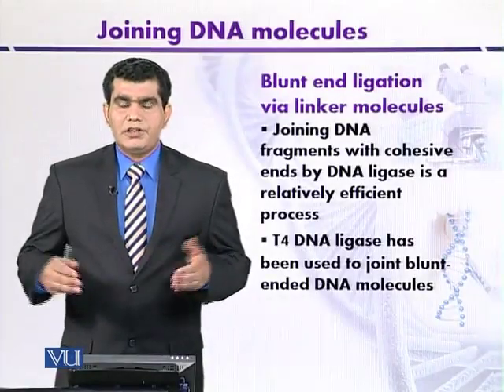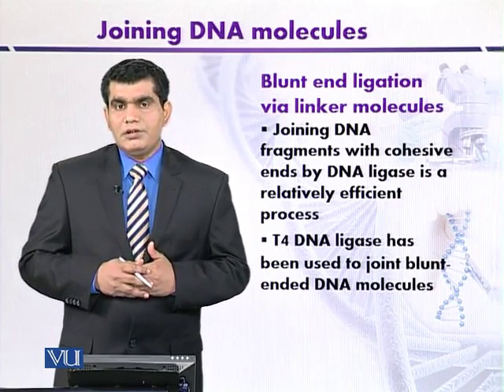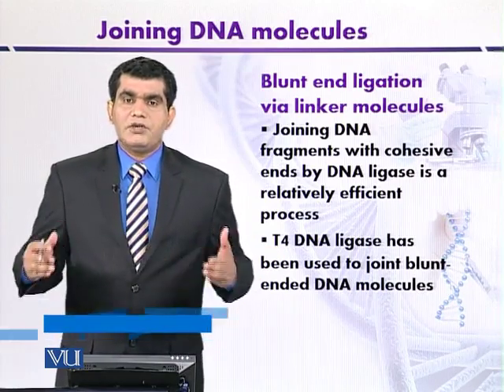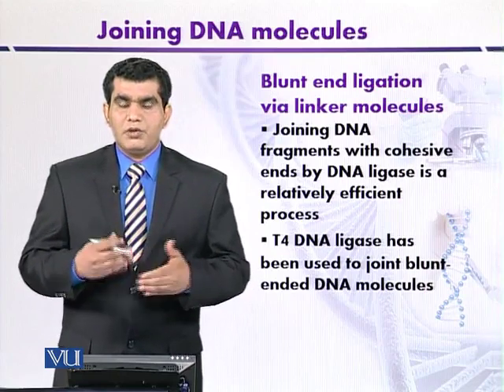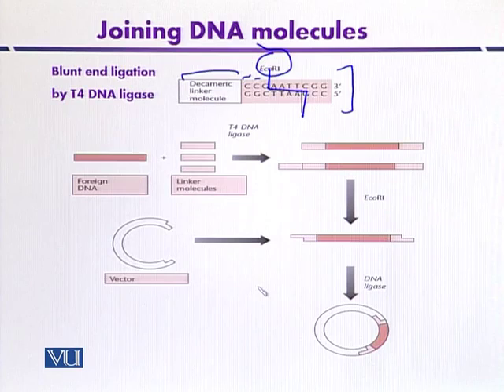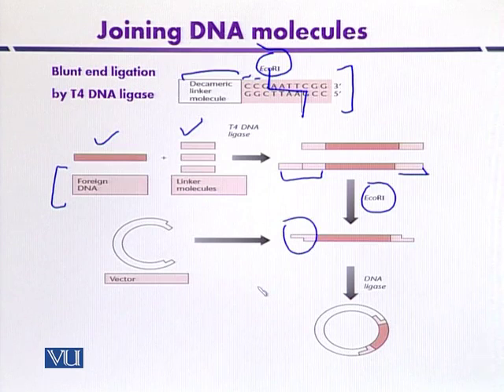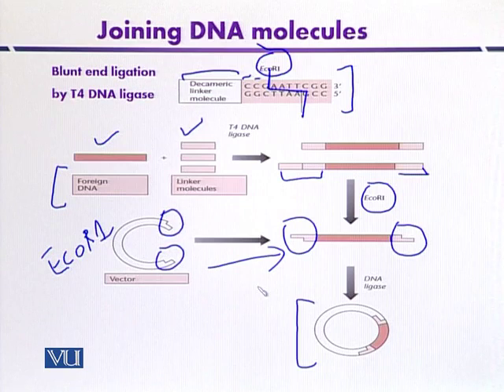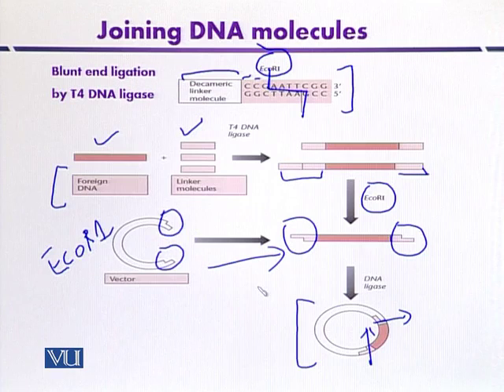BT301_Topic081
Topic: 81